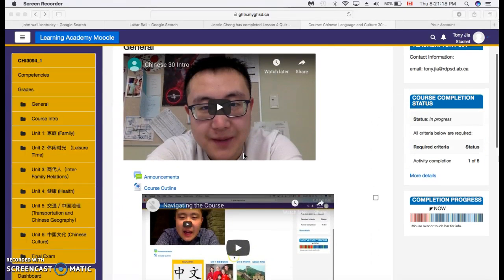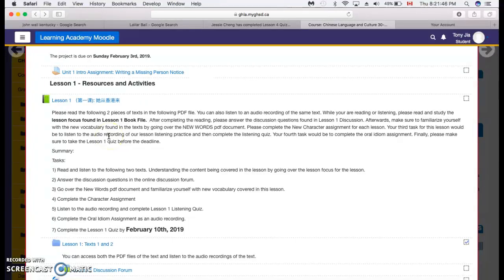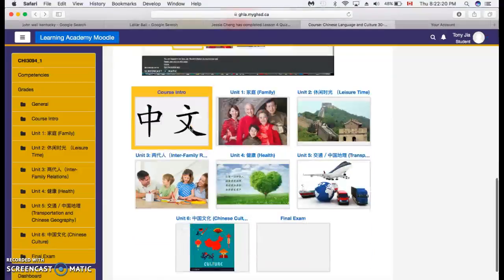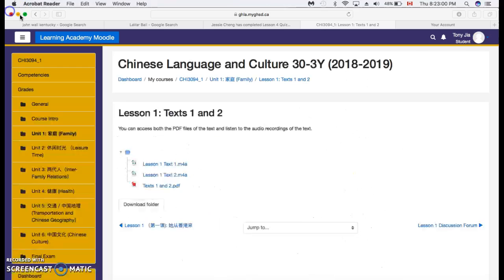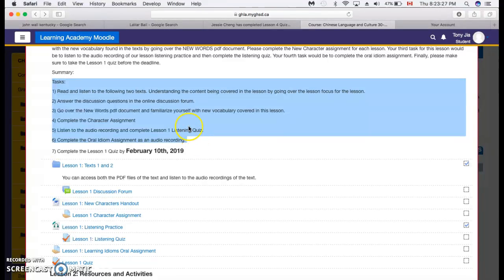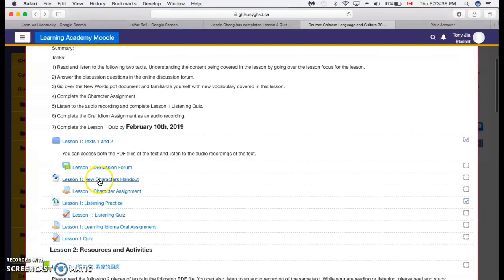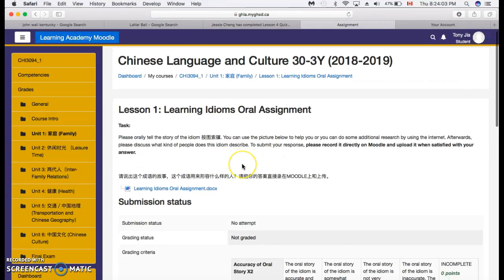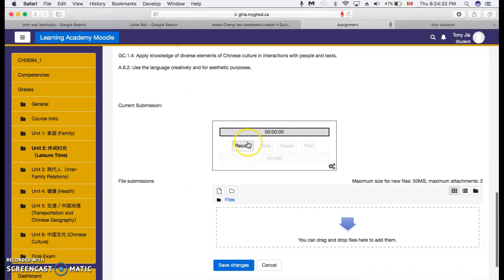NAVIGATING THE COURSE